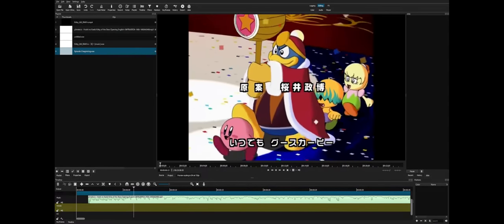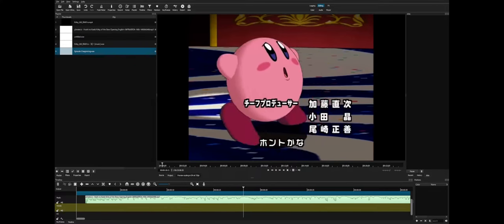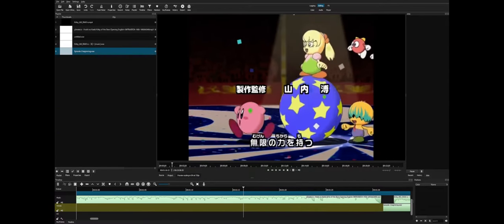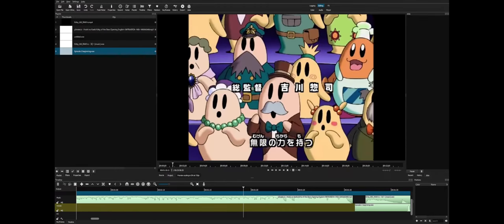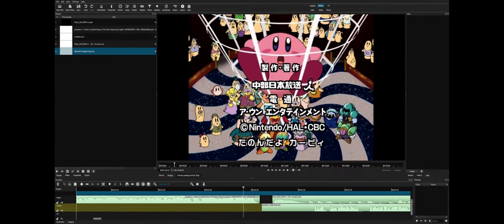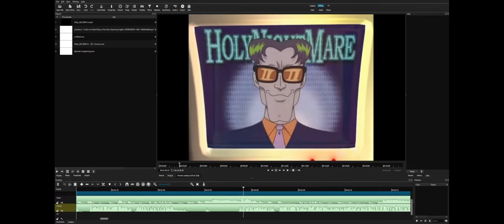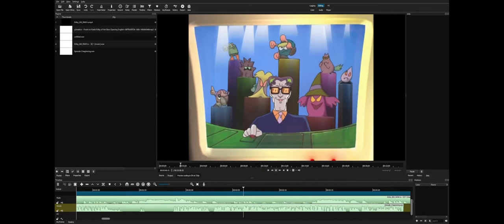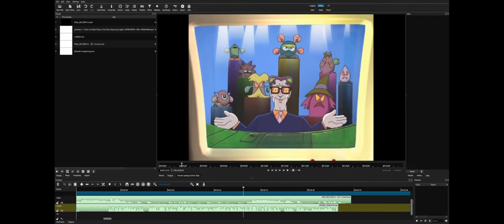2023 08 31 17 00 09 Kirby of the Stars Uncut Progress #2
This is Kirby of the Stars Complete Uncut Series this new project aims to do the same thing that Noah Lawson did for Sonic X.
Restoring the original whilst keeping 4kids voices and script(well mostly).

This is where I'm left off at the time of this recording.